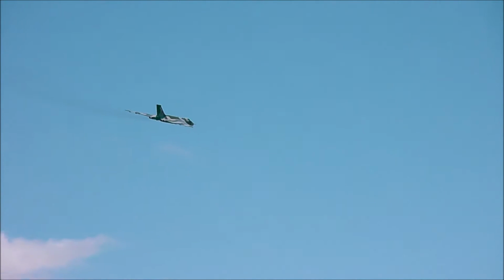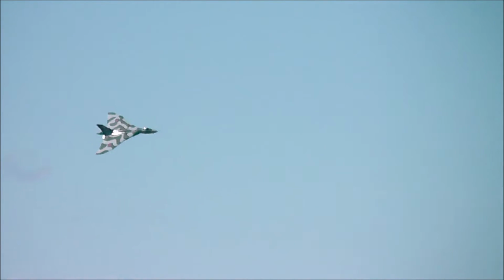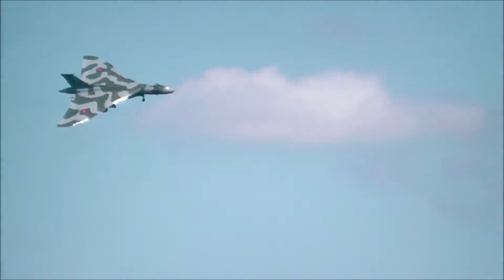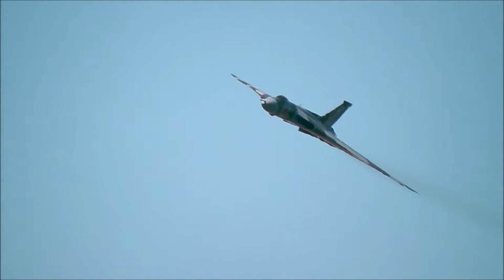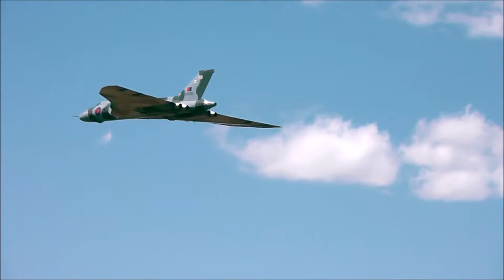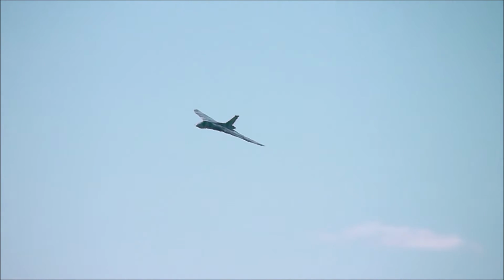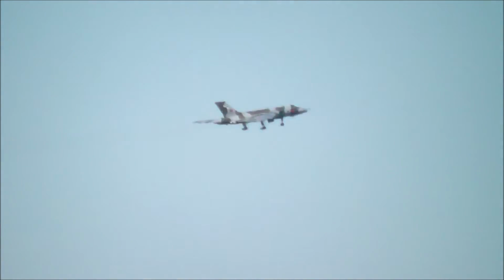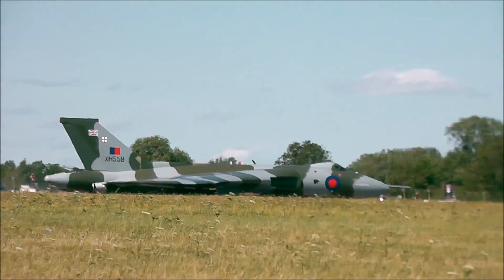Avro Vulcan XH558 at RIAT 2015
Greetings one and all! So, this is the final flying season for XH558 and The Spirit of Great Britain is still going strong. The Civil Aviation Authority (or CAA for short) have classed G-VLCN as a complex aircraft and Rolls Royce are therefore no longer supporting the aircraft's airworthiness certificate, grounding her for good.

In this video we see the mighty Vulcan flying in formation with The Royal Air Force Aerobatic Team, the Red Arrows for the second to last time. Bill Ramsey was at the controls for the day, taking '558 though her paces at her last ever RIAT.